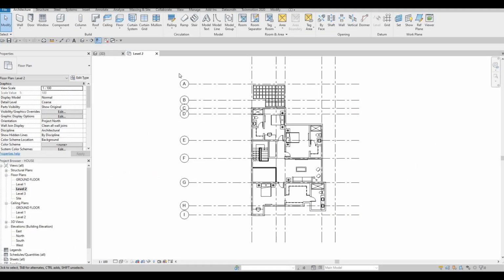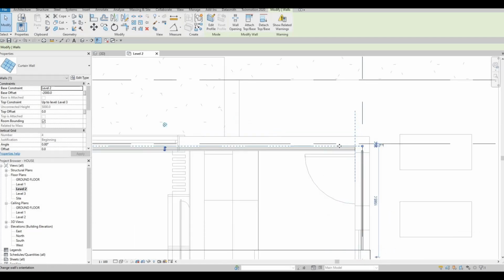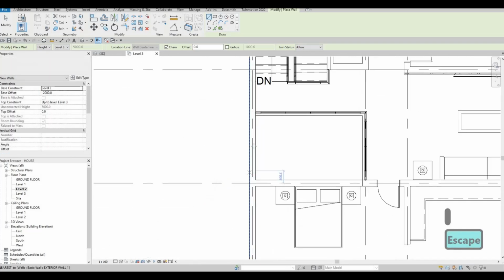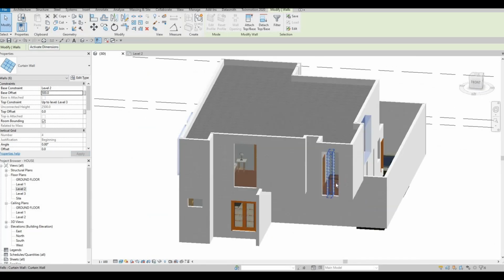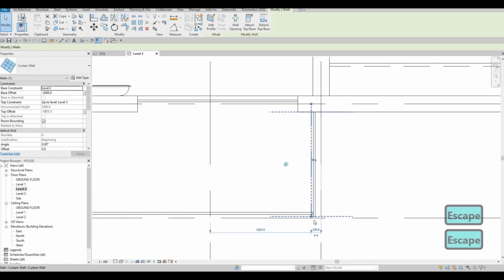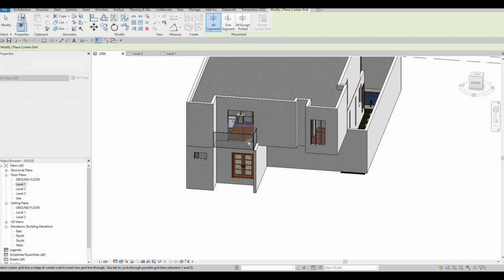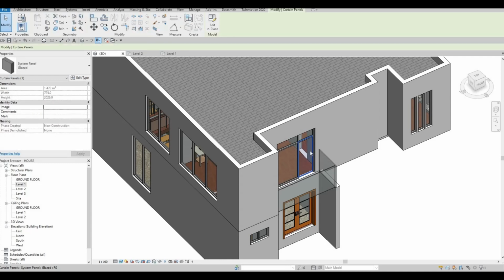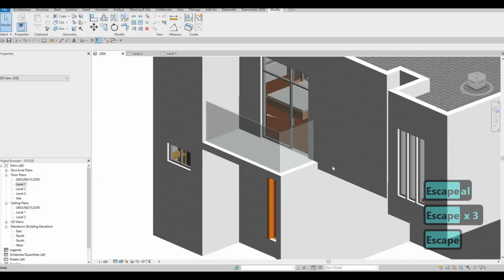ACC House | Part 14 | Complete Step By Step Project | Revit and Twinmotion Tutorial